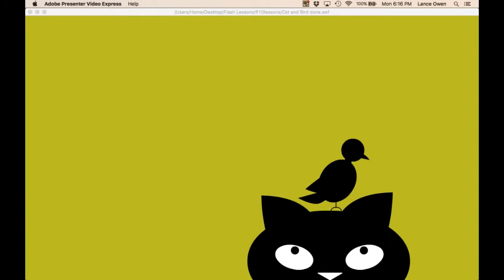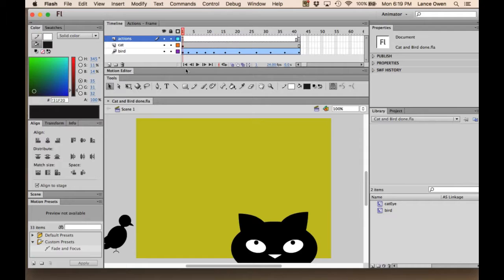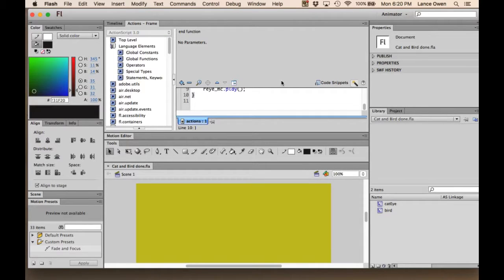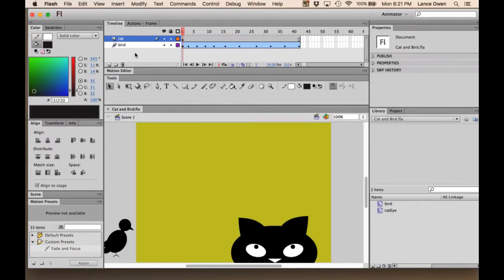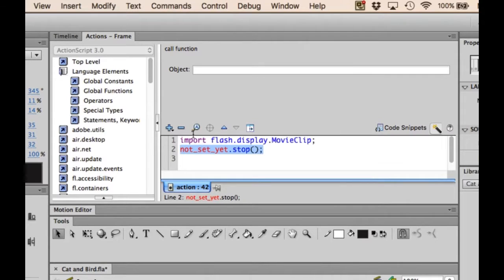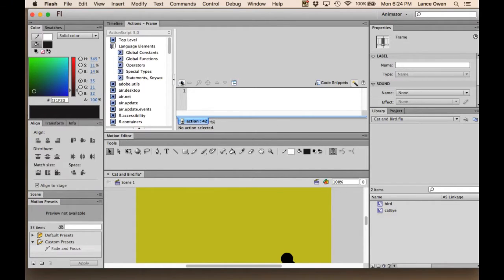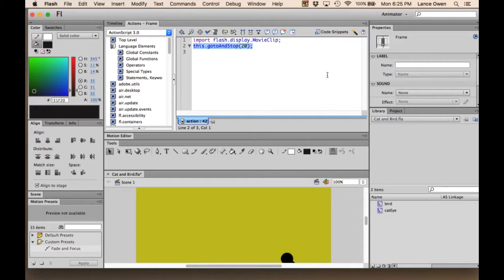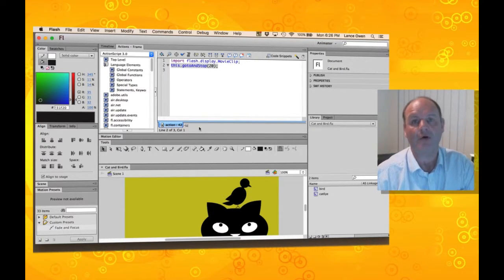Fl1001 Stop and GotToAndStop